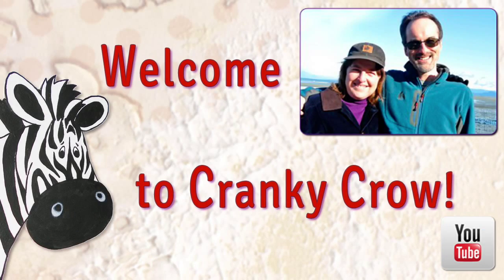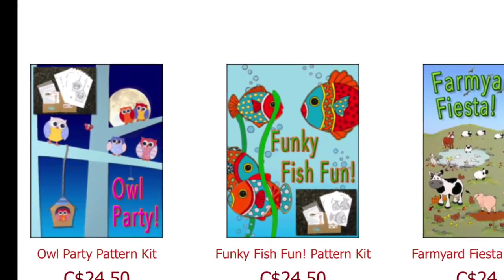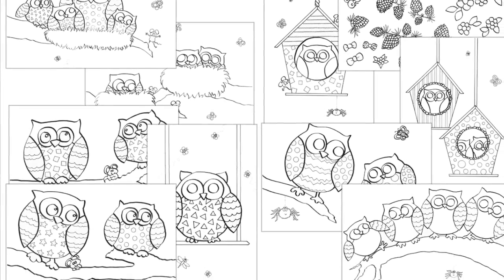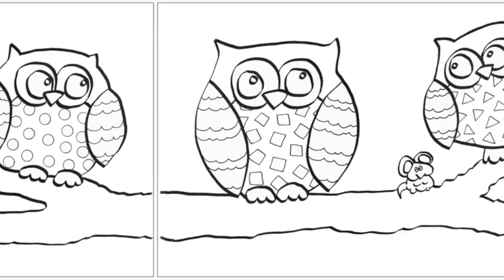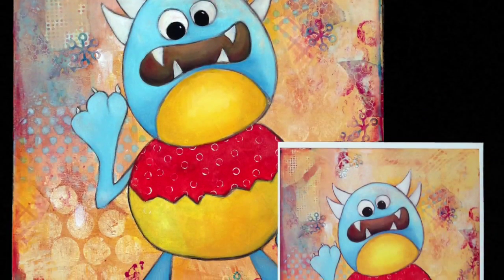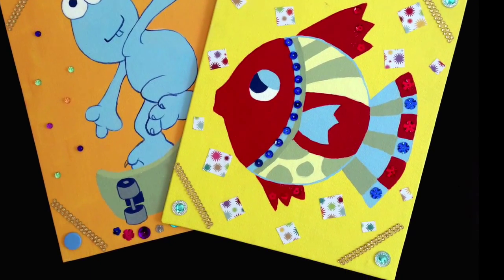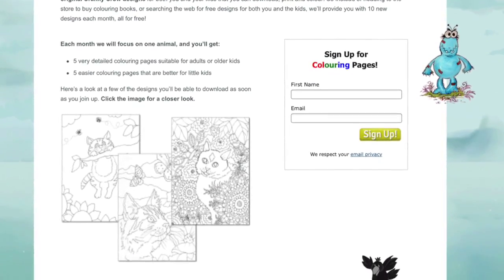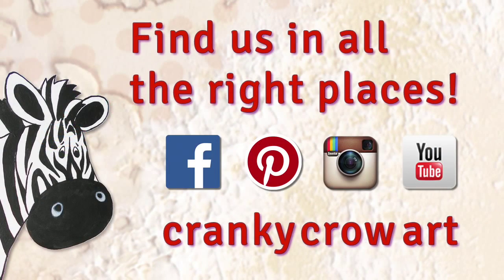Welcome to Cranky Crow Art!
This is a short overview of the products we create and sell from our website at crankycrowart.ca

- Mural and Canvas Pattern Kits
- Kids' Fun Craft Kits
- High Quality Prints for Framing
- Animal Greeting Cards

You can sign up for our free monthly colouring pages too!